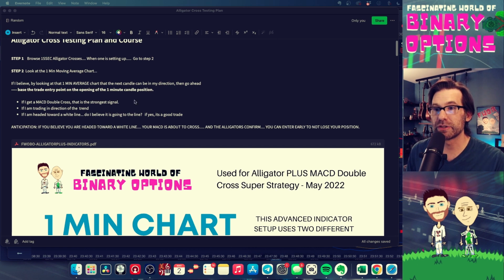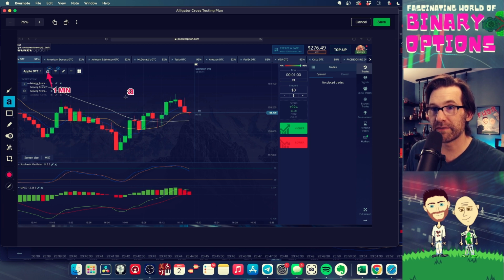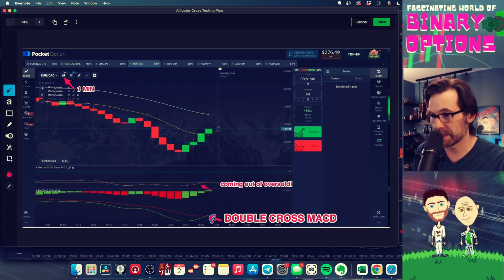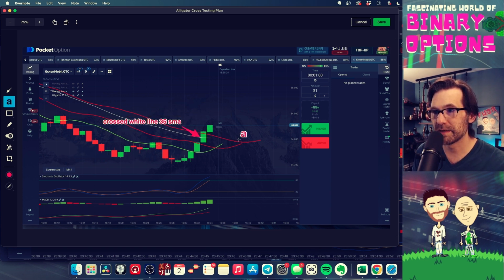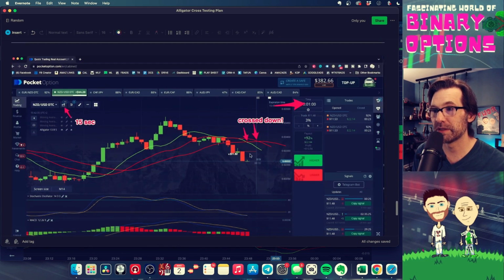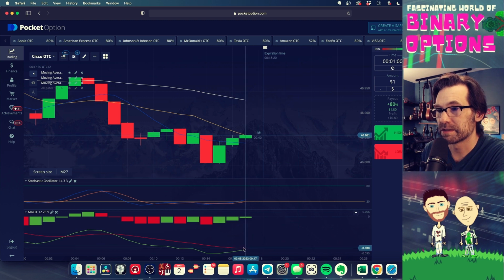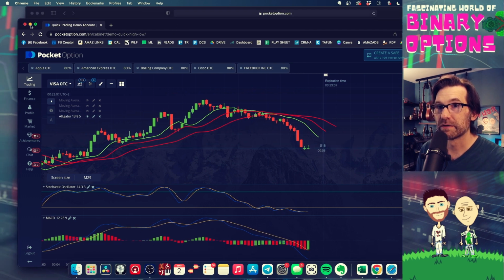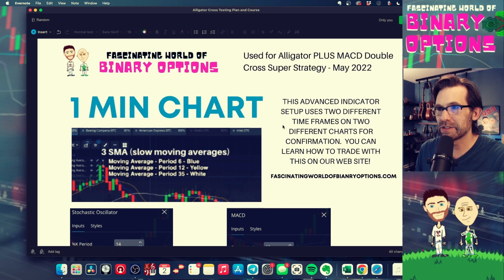The Alligator Cross Strategy Webinar - Binary Options